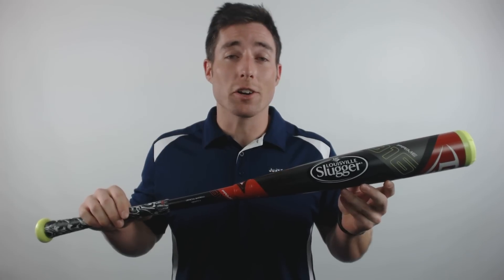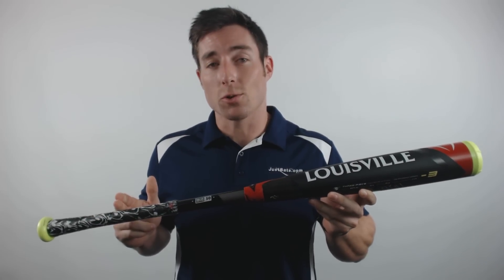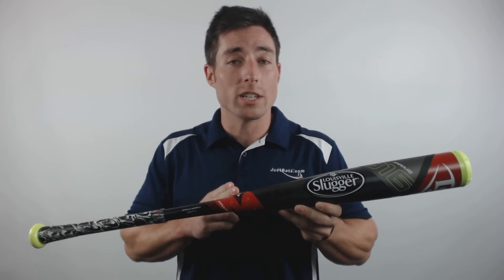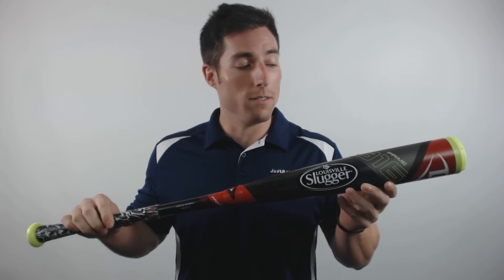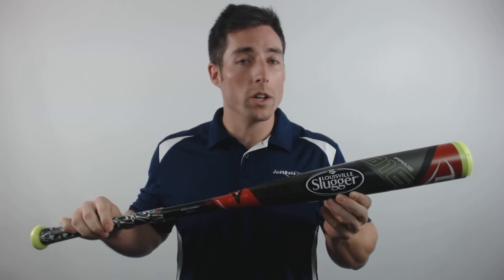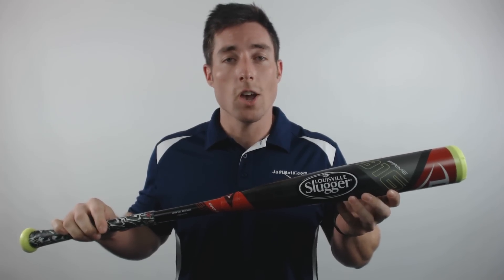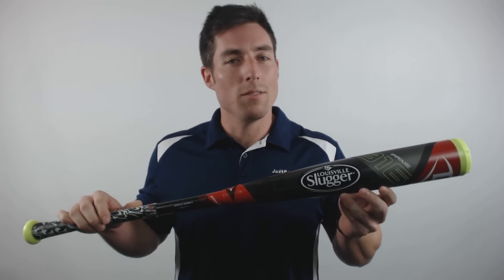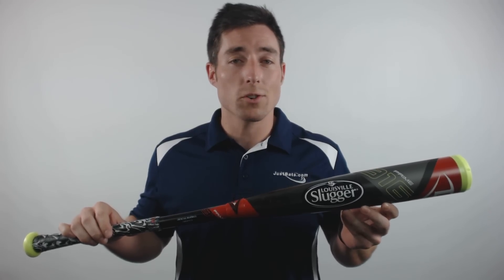Louisville Slugger Prime 916 BBCOR Baseball Bat: BBP9163